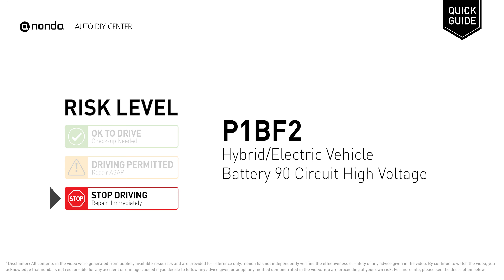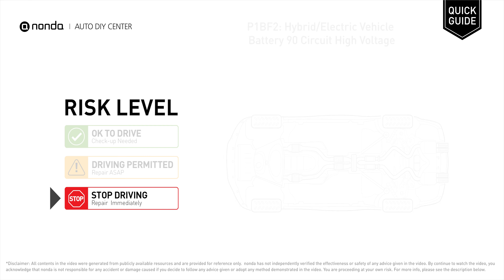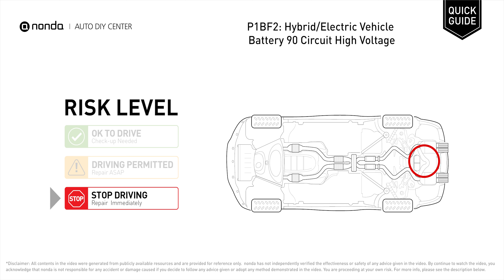What is P1BF2 Engine Code [Quick Guide]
Claim your FREE engine code eraser

nonda Auto DIY Center is the biggest auto DIY video center in the World. We have videos to explain auto engine codes and their repairing methods as well as auto-saving videos to help you save money along the way. This video is to show you the cause of the P1BF2 engine code and its risk level.

Engine Code P1BF2: Hybrid/Electric Vehicle Battery 90 Circuit High Voltage
It means that the battery voltage signal is greater than the specified range set by the manufacturer.

Risk Level:
STOP DRIVING
Repair Immediately